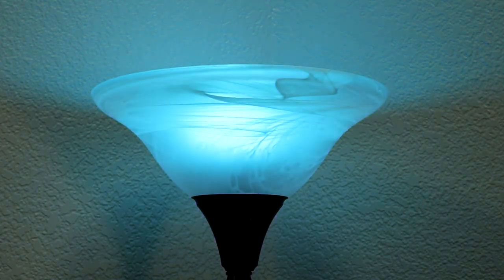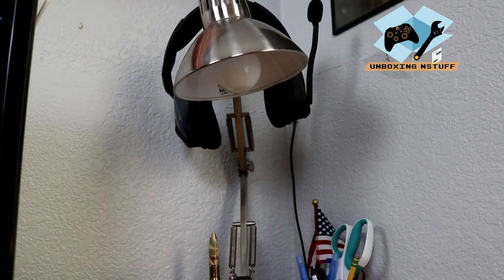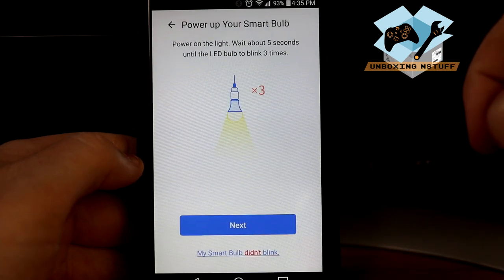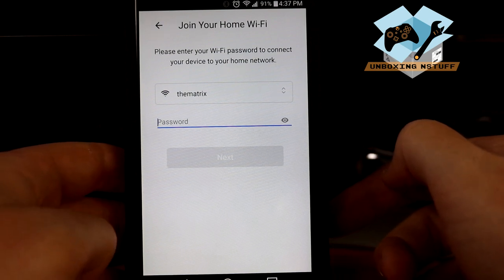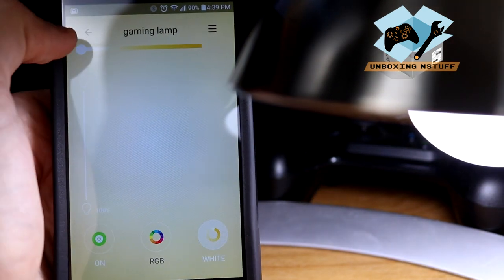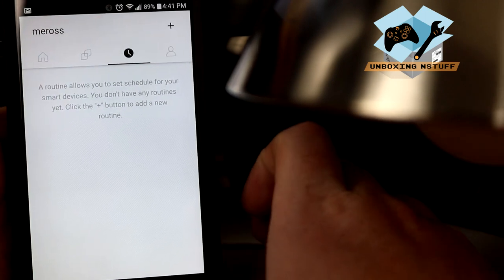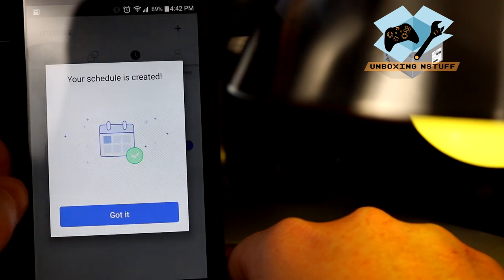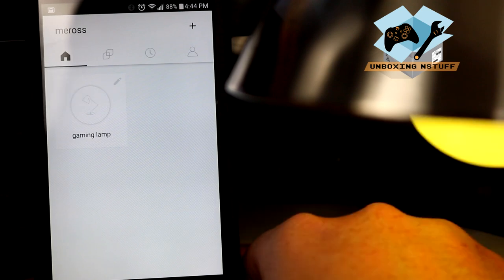Meross MSL120 Smart Wifi LED Bulb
In this video I show you guys the Meross MSL120 Smart Wifi LED Bulb.